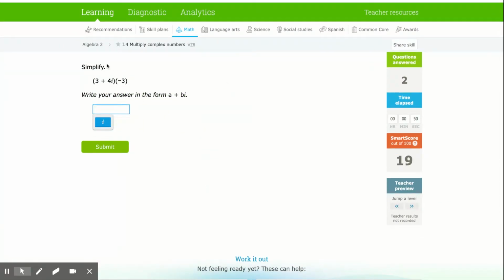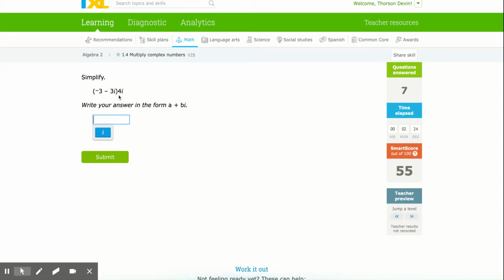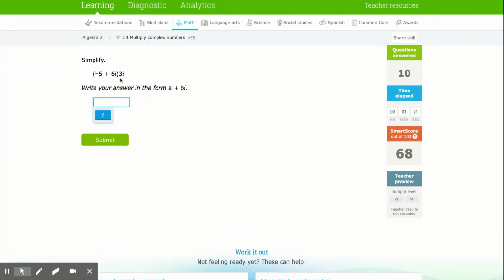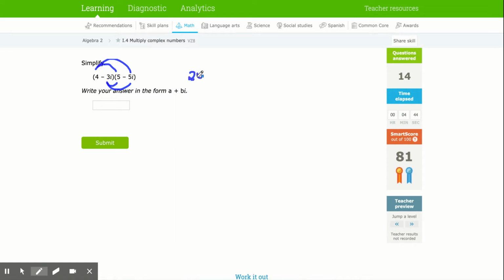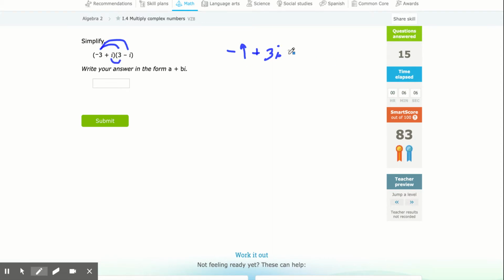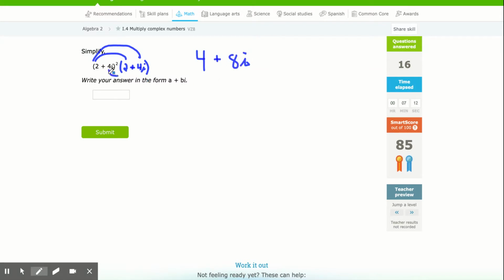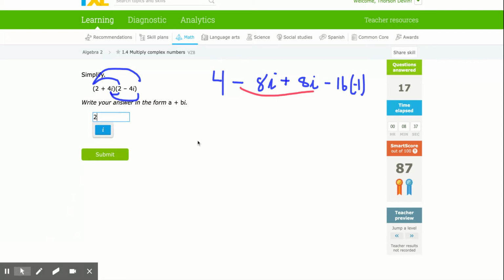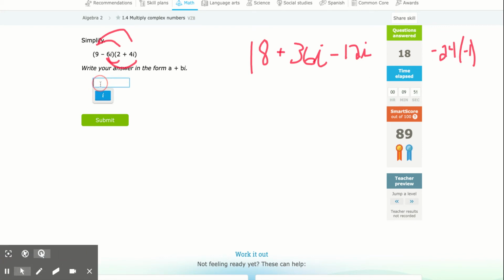IXL - Multiply complex numbers (Algebra 2 practice)